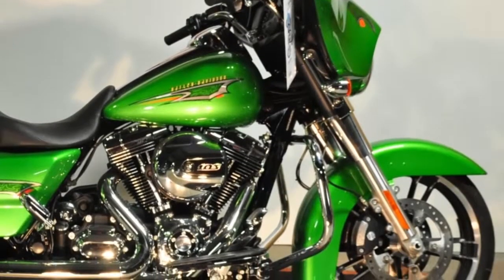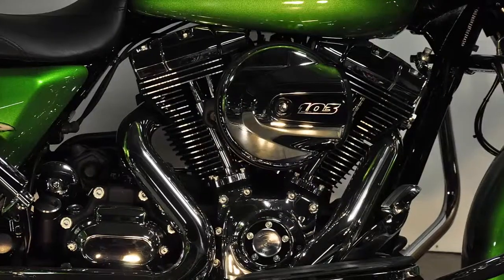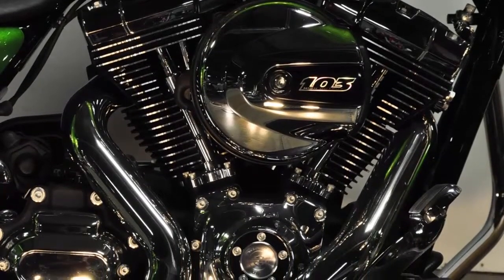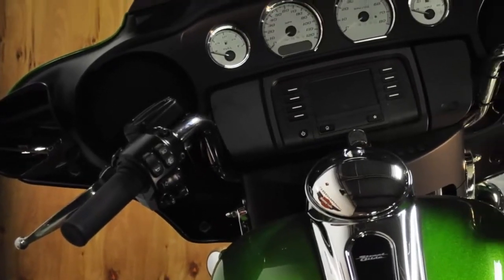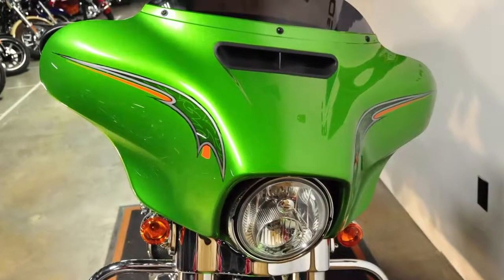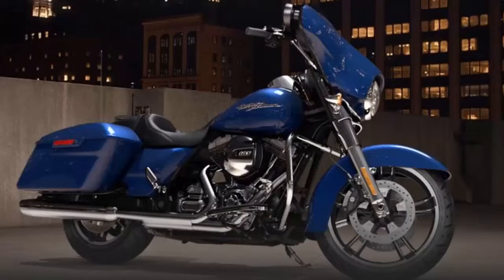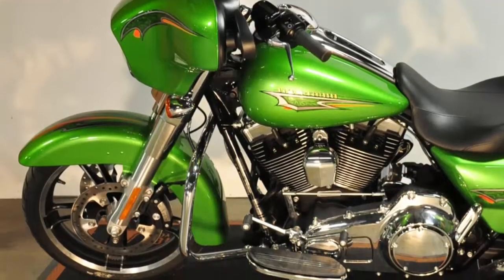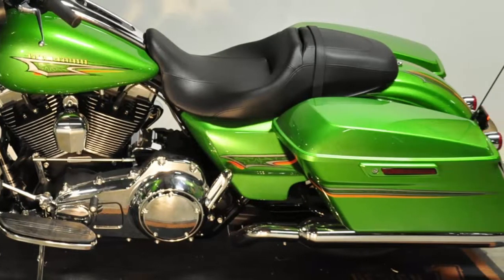2015 Street Glide Radioactive Green Utah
Timpanogos Harley-Davidson®
555 South Geneva Rd.

The Harley-Davidson FLHX Street Glide was added to the lineup in 2006.  It instantly won the admiration of riders.  Take it for one test ride and you will see why.

Colors!
Superior Blue
Radioactive Green
Charcoal Satin
Mysterious Red Sunglo
Vivid Black

Optimized cams and high flow intake on the High Output 103 engine increases performance.

The all new High Output 103 engine on the 2014 Electra Glide Ultra Classic has Optimized Cams, and high flow intake for increased low end torque, faster 60 to 80 mile per hour roll, and increased passing power.  Great for cruising from Salt Lake City Utah!

Hydraulic clutch

The 2015 Street Glide FLHX has the 25 watts per channel New Boom audio.  4.3 infotainment system with Jukebox usb port.  Connect your smartphone and control it right from the hand controls.

The classic Batwing fairing has a pressure equalizing vent that moves air around the rider.